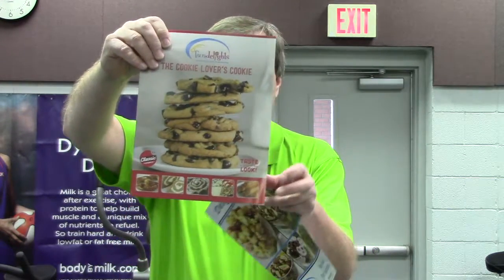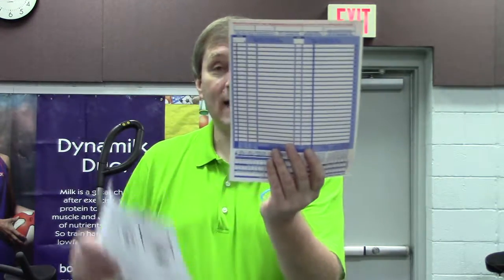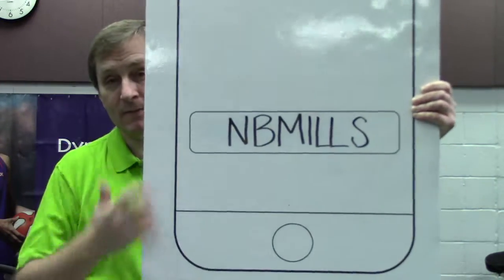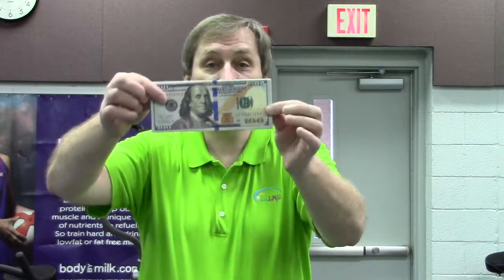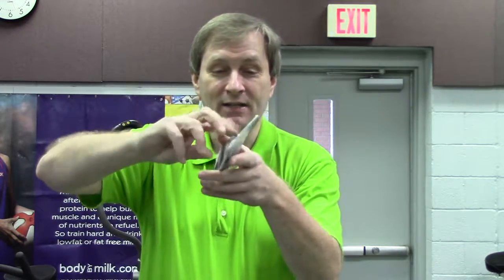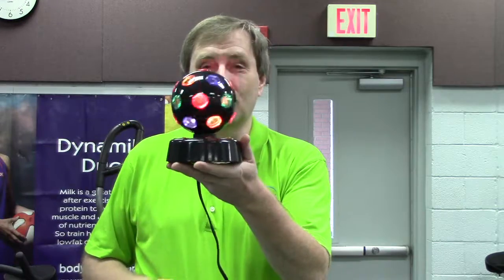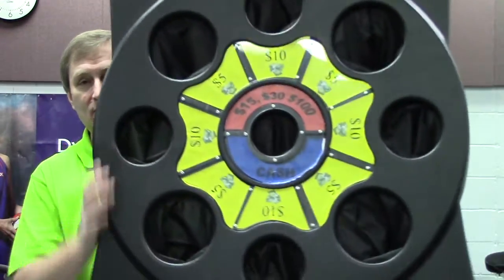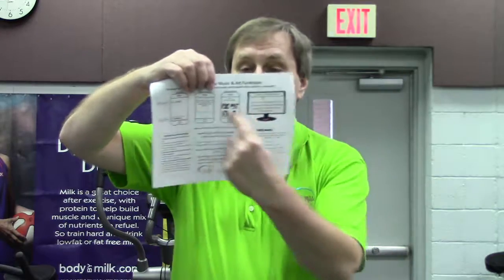nb mills Cookie/snack kickoff